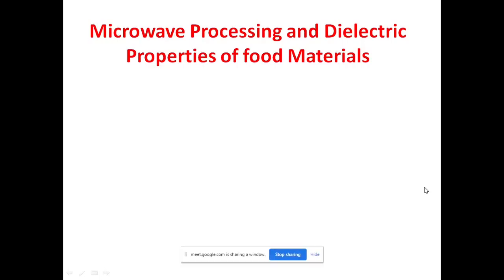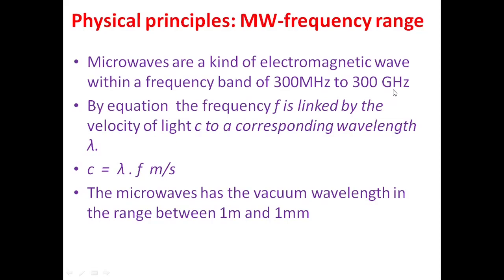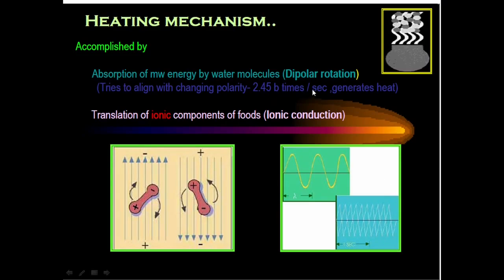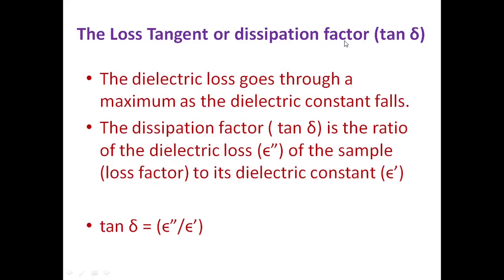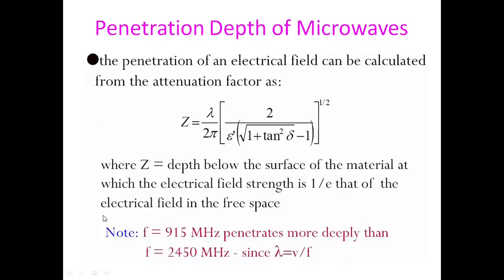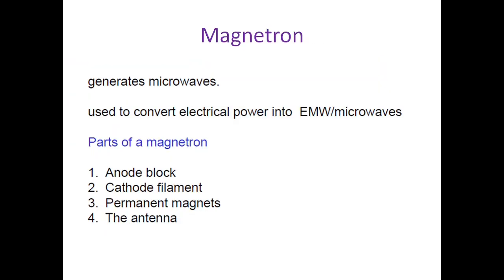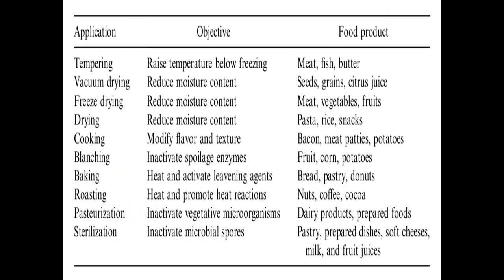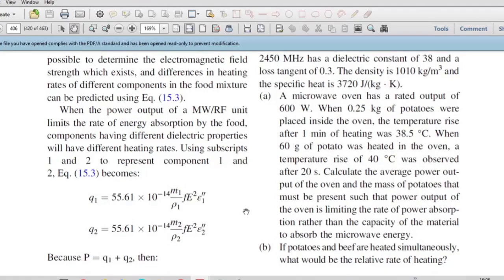Dairy and Food Engineering - Microwave Heating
Microwave Heating
Dairy and Food Engineering

Reference:
Magnetron, How does it work?

Session By:
Er. Ankit Deep
Scientist,